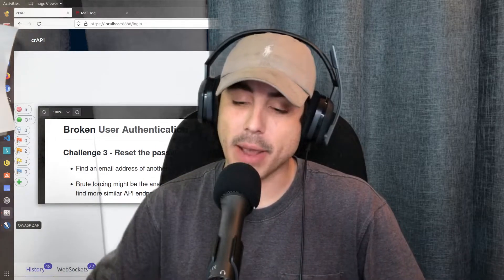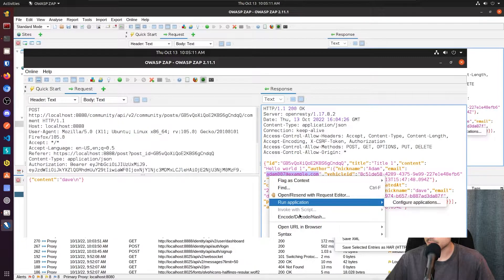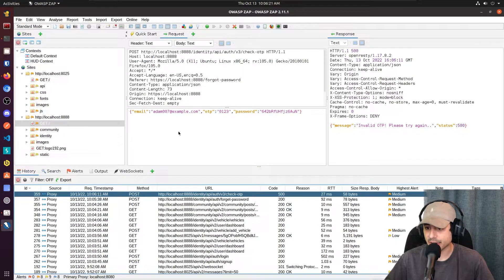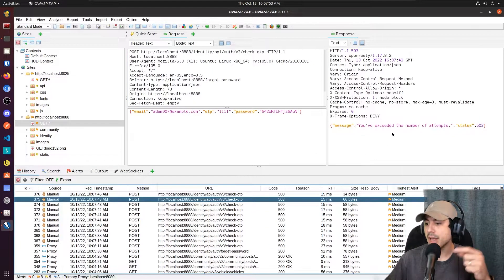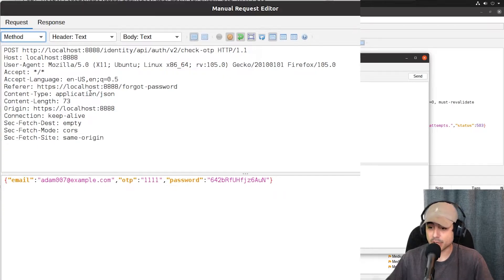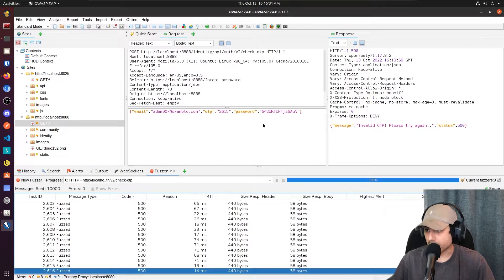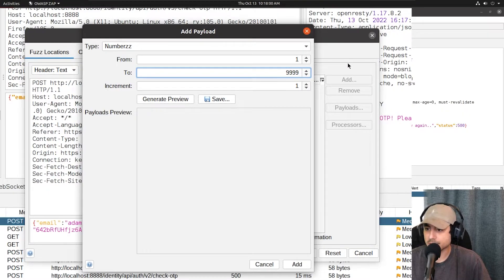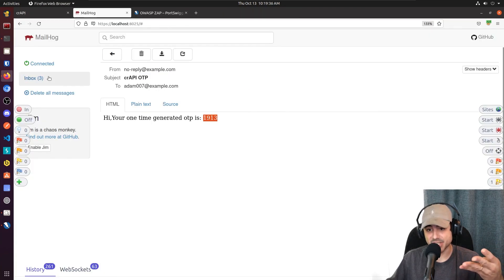What is Broken User Auth? Hacking APIs Part 2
In part 2 of this series, we'll be discussing how to hack an API using broken user authentication.

In this video, we'll be discussing how to exploit a security vulnerability in an API in order to gain access to sensitive data. By using broken user authentication, we'll be able to login as any user we want and access their data!

So if you're looking to learn how to hack an API, be sure to watch this video! By the end of it, you'll know everything you need to in order to start hacking APIs!

Learn broken user authentication in part 2 of hacking APIs. crAPI from OWASP is an intentionally vulnerable API, challenge 3 is changing someone else's password by finding an e-mail exposed on the site and brute-forcing the OTP.

Hacking API's Part 2